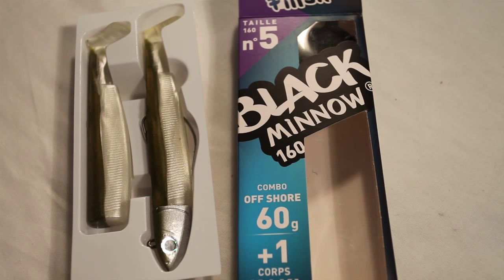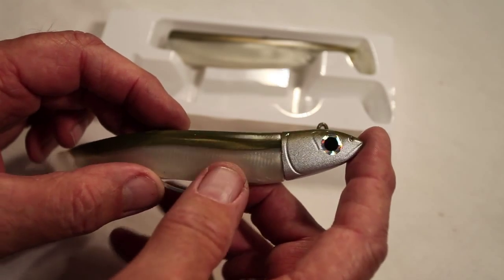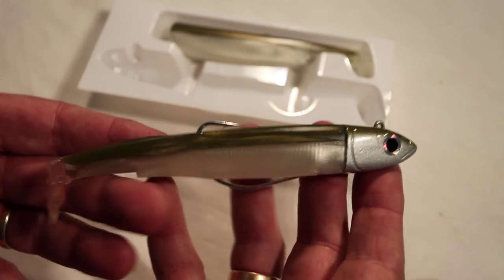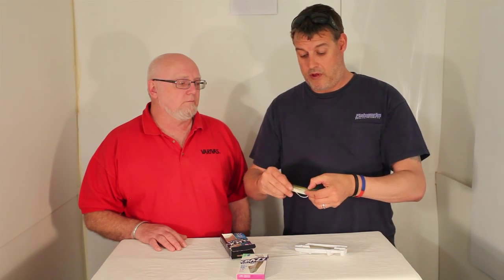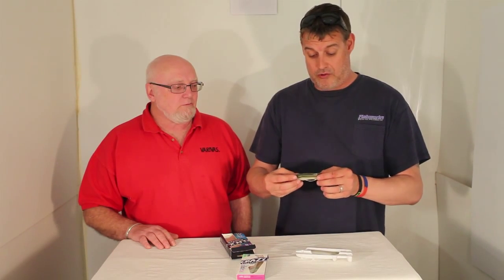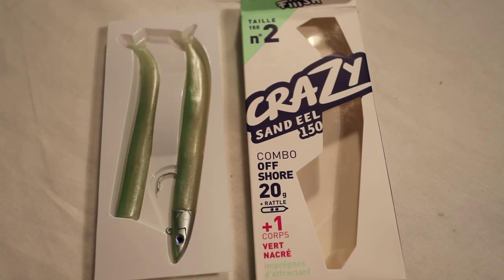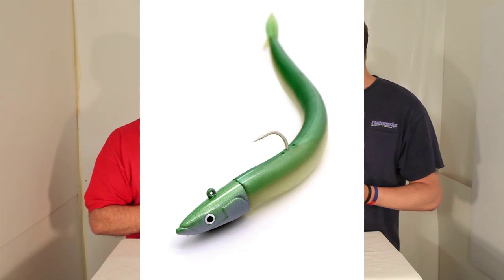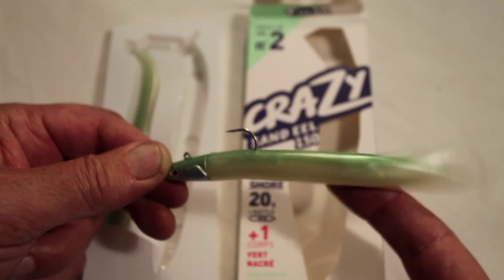Fiiish Black Minnow and Crazy Sandeel - Video Review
Dave Barham the Editor is with Dave Box at Veals Mail Order having a look at the Fiiish Black Minnow and their Crazy Sandeels